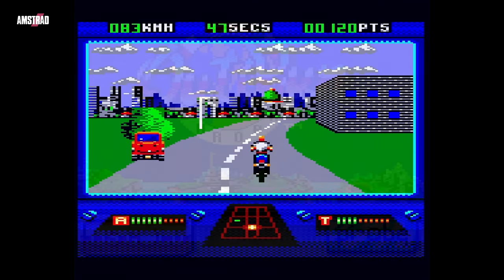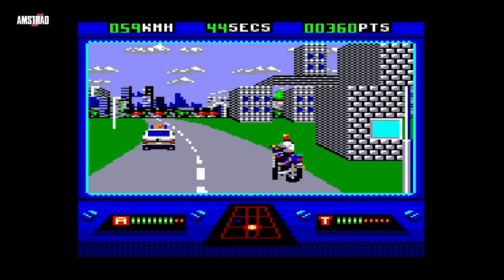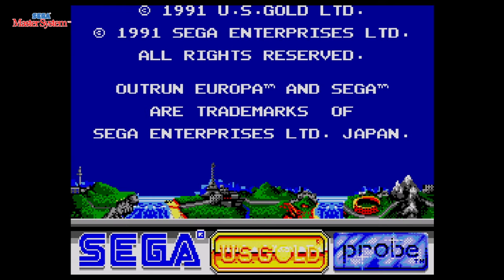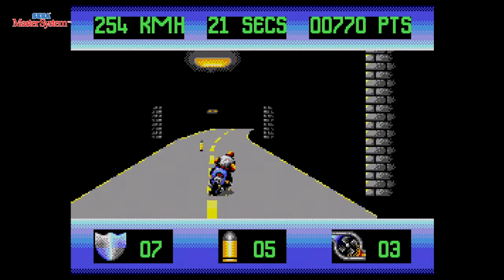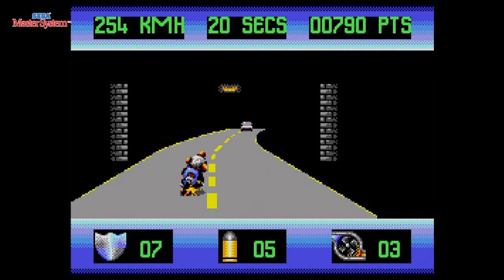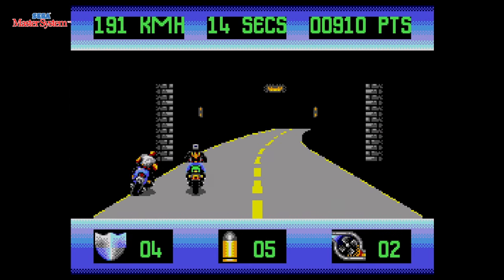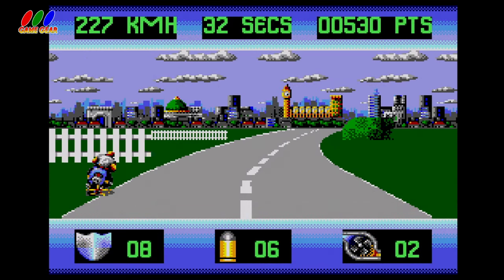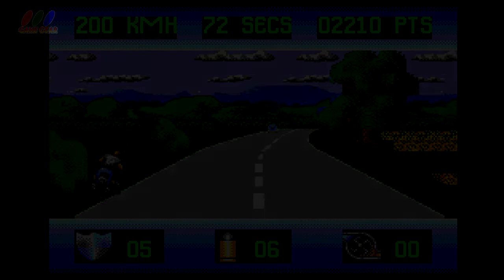Battle of the Ports - Out Run Europa (アウトランヨーロッパ) Show #478 - 60fps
Time Code

00:35 - Amiga
03:26 - Atari ST
04:31 - Commodore 64
06:25 - ZX Spectrum
07:33 - Amstrad CPC
08:32 - Master System
10:00 - Game Gear
10:59 - All versions side by side